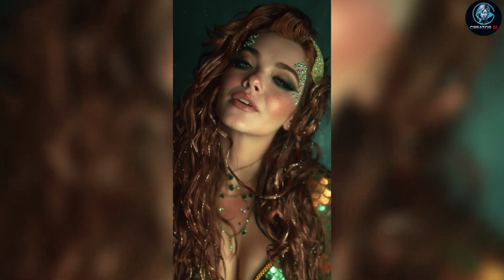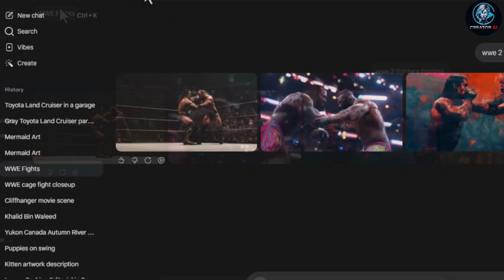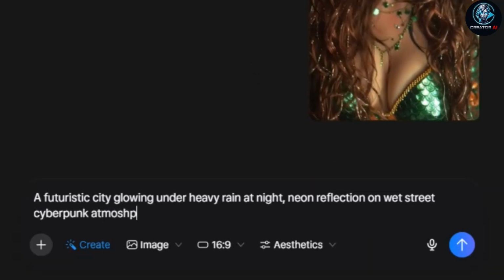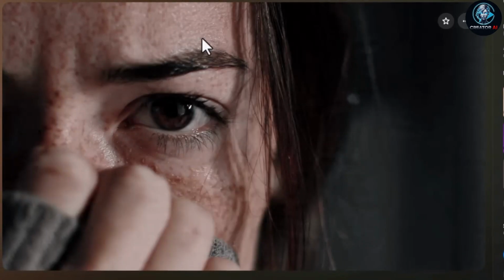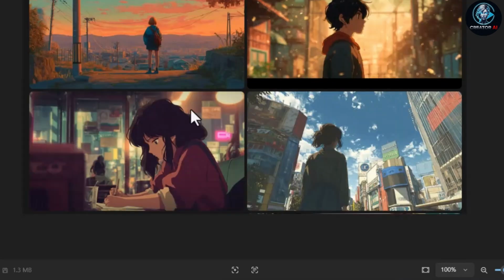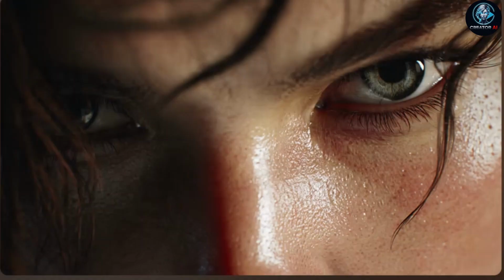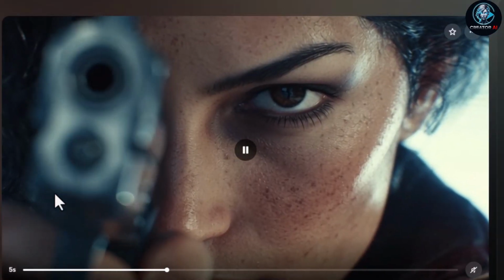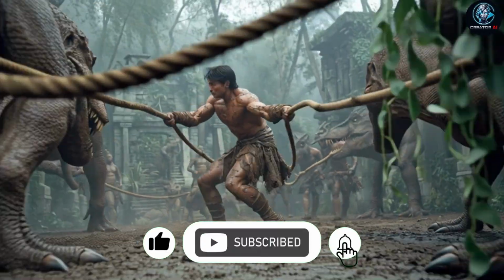Use Midjourney for FREE in 2026 (Unlimited Images & Videos – No Payment)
🚨 Midjourney for FREE in 2026? Unlimited images, unlimited videos, and ZERO payment—yes, it’s real.
🔥 What you’re about to see breaks everything you thought you knew about Midjourney AI.

Midjourney is known as one of the best AI image tools in the world—but what if I told you that in 2026, you can use it completely free, with unlimited images and even videos, and no payment required?

Midjourney is widely recognized as one of the most advanced AI image generators available today. It was also one of the earliest platforms to introduce text-to-image creation to the public. The image quality is exceptional, but there has always been one major downside—Midjourney is not free. To use it officially, you normally need a paid subscription.

But what if you could generate unlimited images and even videos using Midjourney without paying anything?

It sounds almost impossible, but in this video, I will show you exactly how it works—and more importantly, I will prove it live.

This is the platform that gives you free access. Once you open it, you can already see several images I created earlier. To make sure this is real and not just theory, we are going to test Midjourney live using prompts. And make sure you watch closely, because in a few minutes, I will show you the exact settings that make these results look identical to paid Midjourney output.

Go to the Create section. Here, you will see options for both image generation and video generation. First, choose the image model. Inside the Create tab, confirm that the image option is selected. Below that, you will find multiple settings, including aspect ratio and aesthetics.

The stylization setting is critical. This controls how close your results look to official Midjourney output. Later in the video, I explain the best values to use. For now, keep it between 70 and 90 and click Generate.

You’ll see prompts tested live, including cinematic scenes, realistic portraits, cyberpunk environments, anime film shots, and action-movie-style characters. The results clearly show the signature Midjourney look—fine textures, cinematic lighting, depth, and premium quality.

We then move beyond images into AI video generation, where images are animated into smooth, realistic videos using the same prompts. You can upload your own image, animate existing ones, restyle them, and even add custom prompts and effects.

All of these images and videos are generated live on screen. This is not a low-quality alternative or open-source model. This is Midjourney-level output that normally costs money—and right now, it’s available for free.

You can access everything shown in this video using Meta AI. The link is in the description. Take advantage of this while it’s available, because there is no guarantee this method will remain free forever.

Welcome to Creator AI—where we explore the most powerful AI tools, workflows, and real-world use cases.

The tutorials and AI tools demonstrated are intended to help creators improve productivity and creativity.
The channel is not responsible for any misuse of the tools or software mentioned.